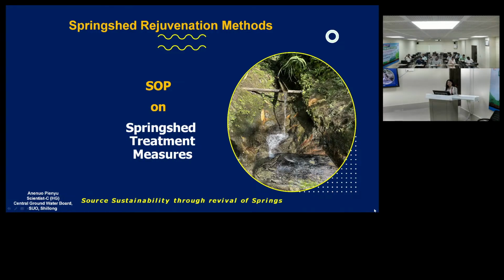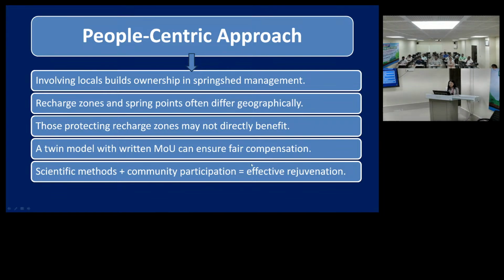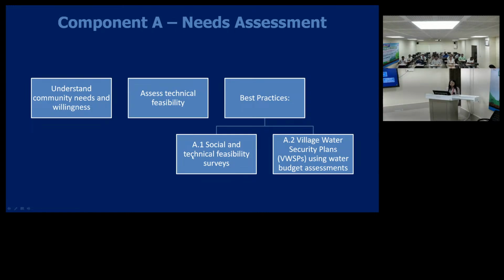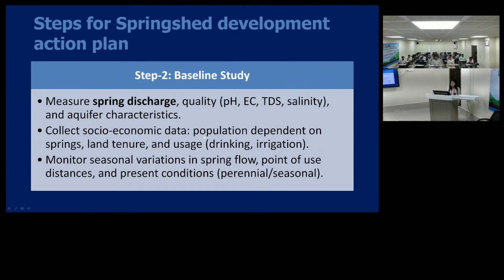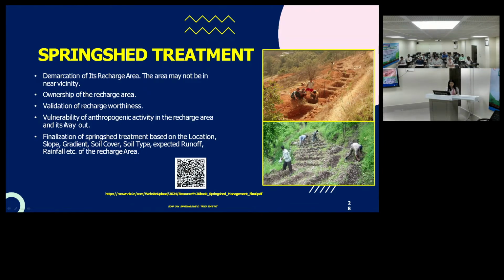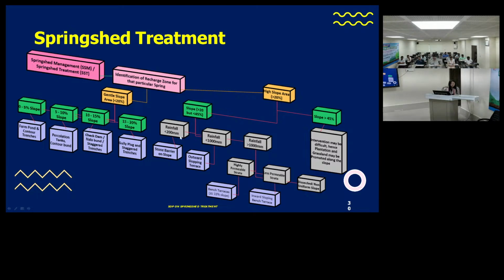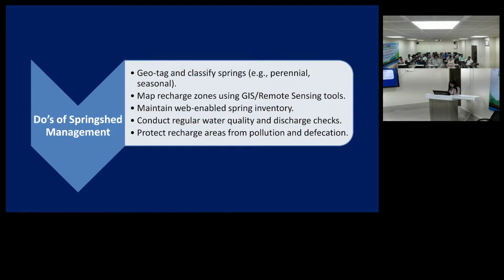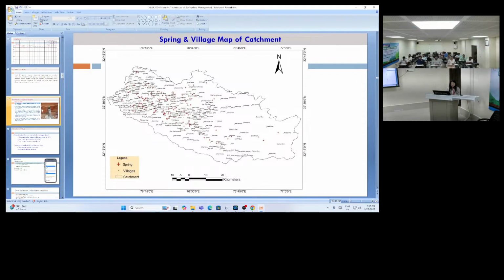Springshed rejuvenation methods (SoP on springshed treatment measures)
by Annenyo Piyeno, Scientist-C.